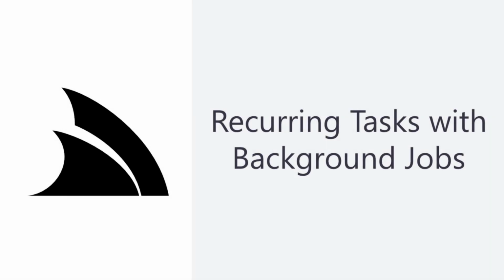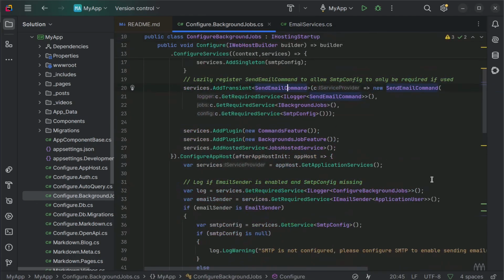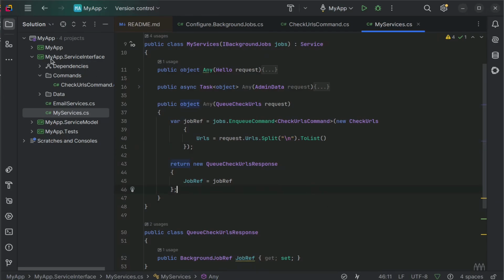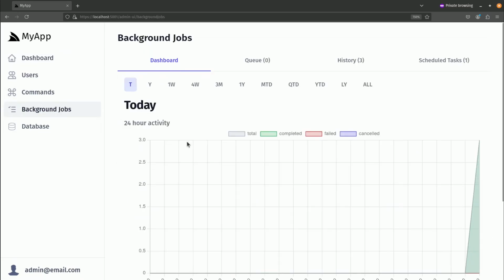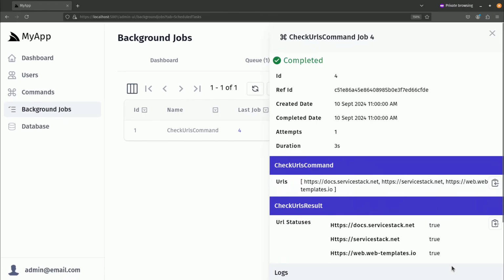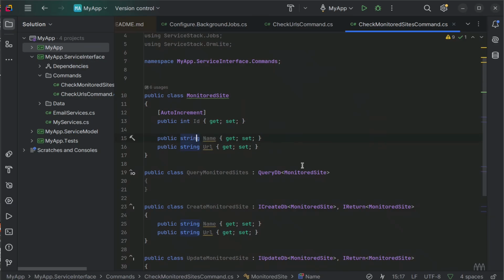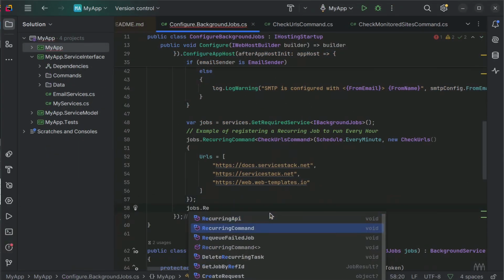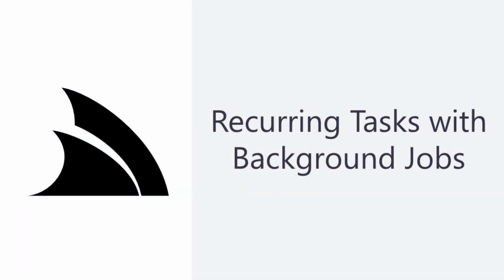Schedule your Reoccurring C# Tasks with Background Jobs in .NET 8!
A walk through of using BackgroundJobs to get the most out of your reusable commands by scheduling reoccurring tasks.